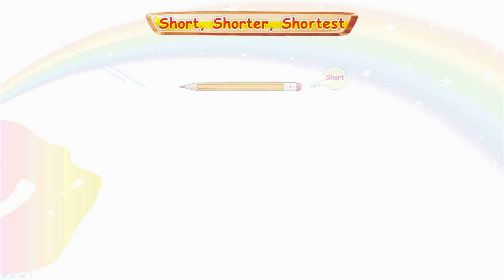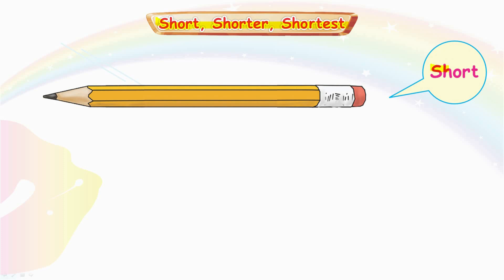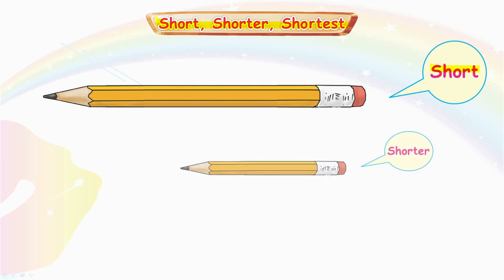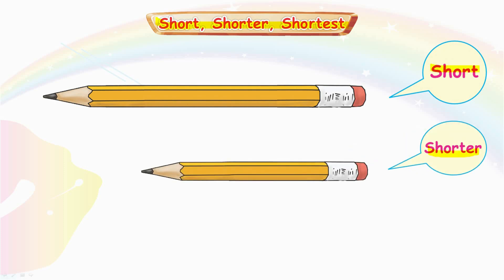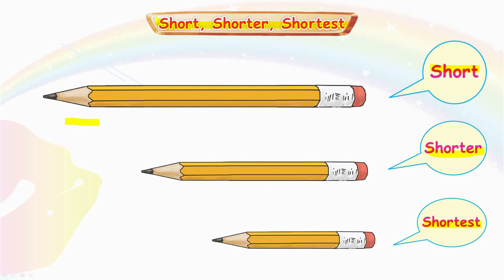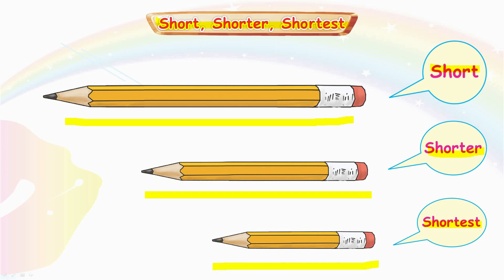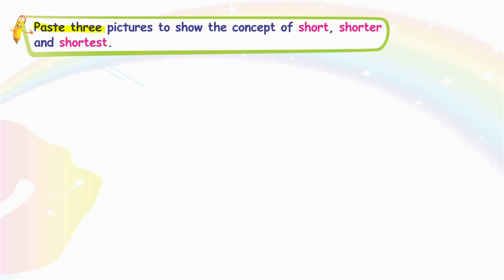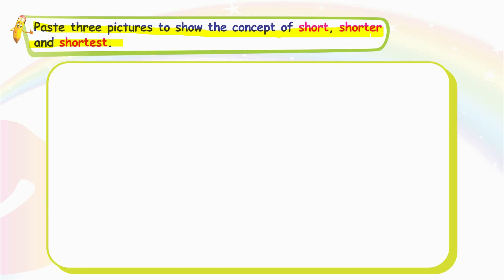Short Shorter Shortest (Mathematics Nursery)